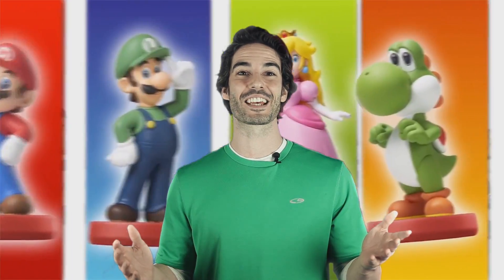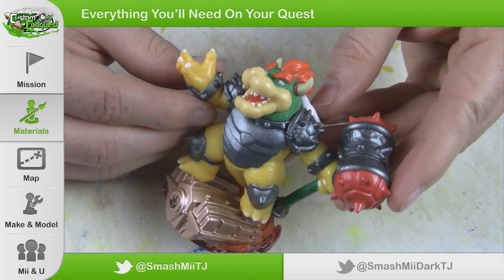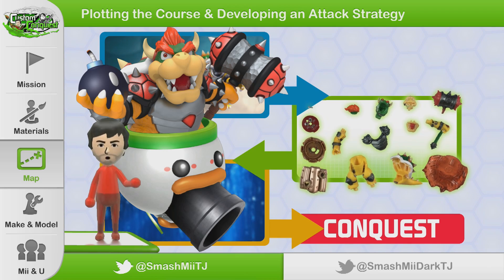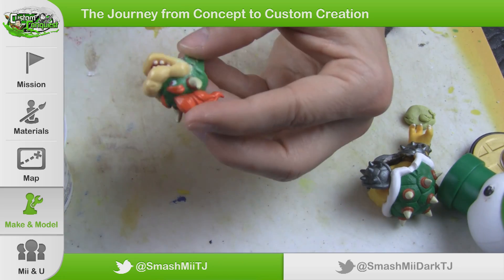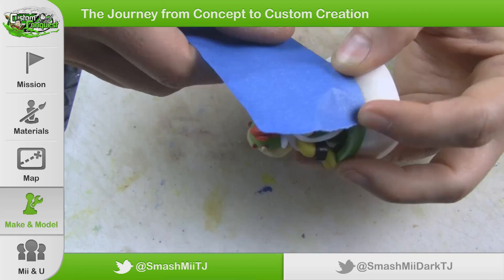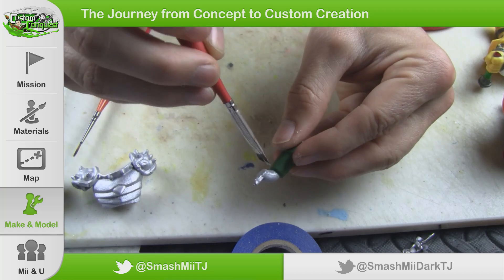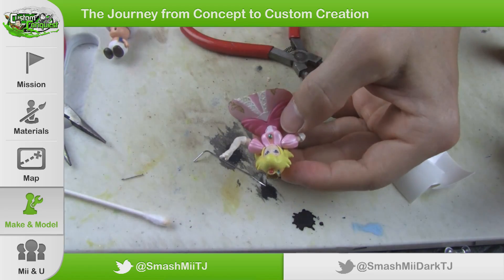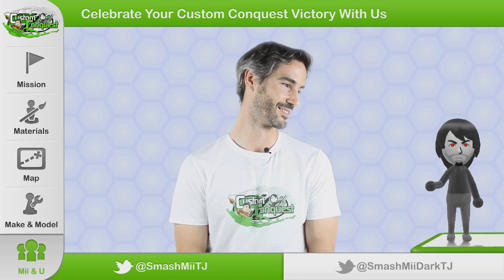Custom Conquest - Bowser, Mario & Luigi amiibo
Custom Conquest Season Finale featuring a custom clown car character collection including Bowser, Mario, Luigi, Bowser Jr & a surprise 5th custom.

Help support the series by purchasing your customizing supplies from the following Links. Thanks!
Hand drill
Locktite Super Glue
X-acto Knife
Apoxie Sculpt
Milliput
Vallejo : basic USA paint colors paint set
Vallejo: wood and leather paint set
Vallejo: metallic colors paints
Vallejo: skin color paints
Paint Brushes
Sandpaper
Round-Tip Needle Nose pliers
Tweezers
Rubberbands
Plastic Sporks
Rotary Tool